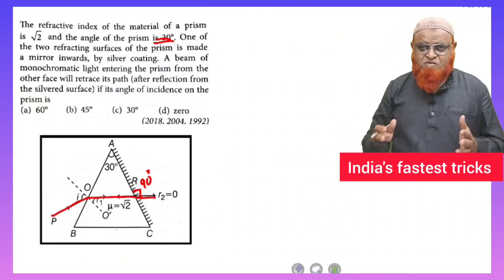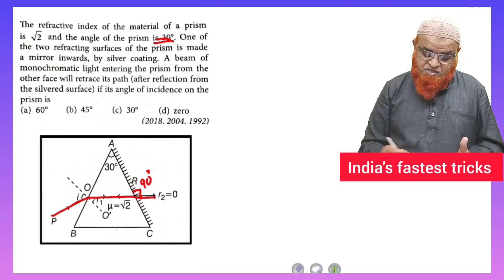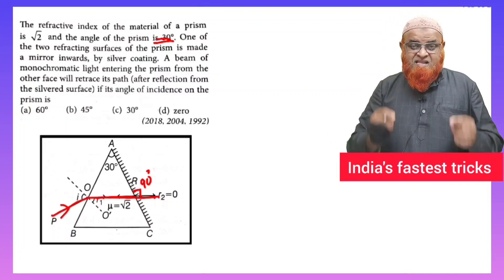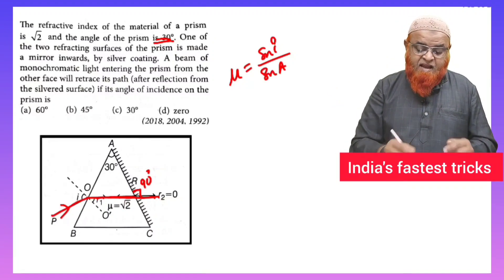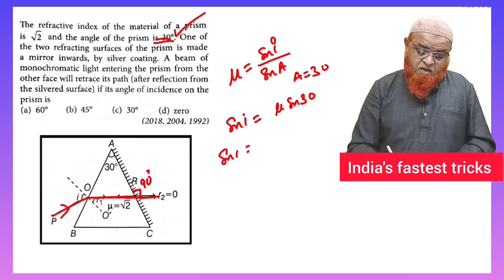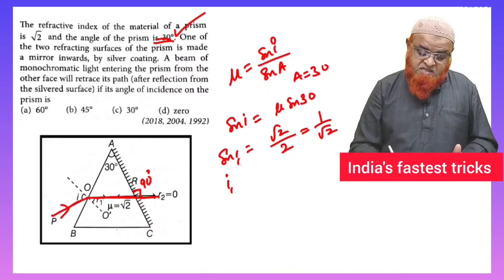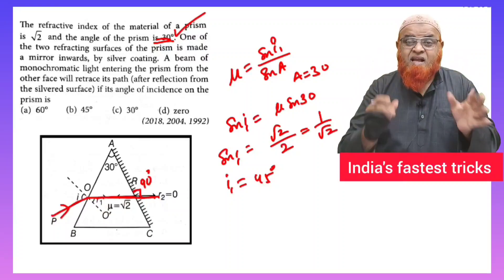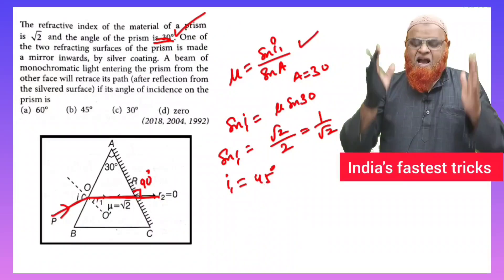85) Prism short tricks for Neet and Jee mains (2023) | Physics short tricks